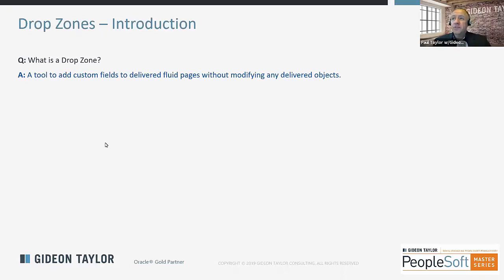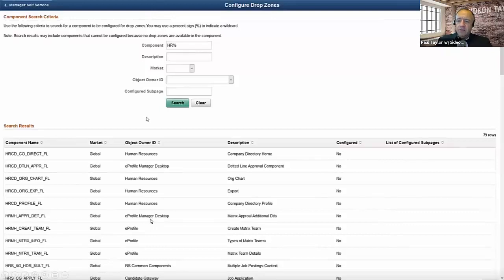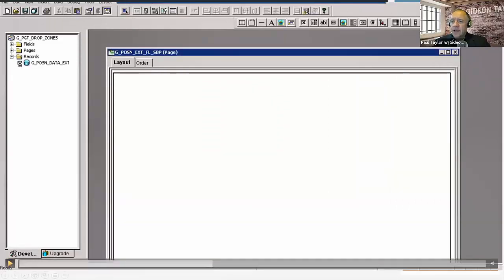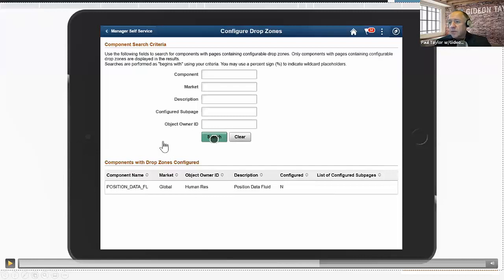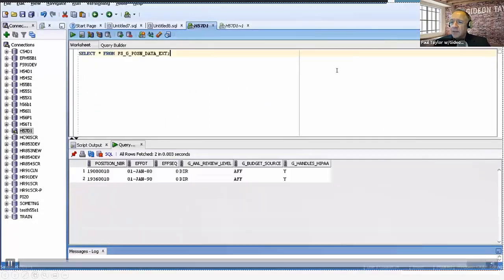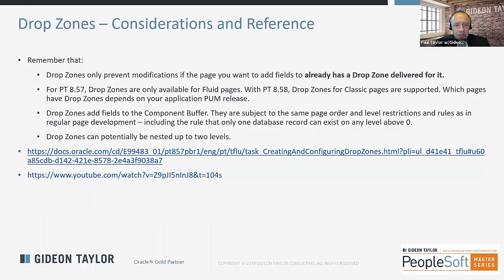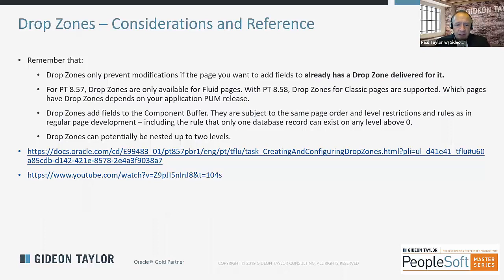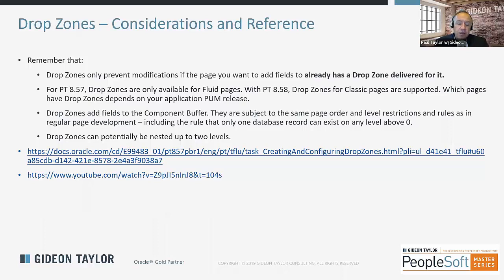Quick PeopleSoft How-To: Isolating PeopleSoft Customizations Using Drop Zones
This quick 15-minute video on using Drop Zones to isolate and reduce PeopleSoft customizations was recorded as a mini-session during the RECONNECT 2020 virtual conference. A recording of an hour-long webinar featuring Event Mapping, Drop Zones, and Page & Field Configurator can be viewed